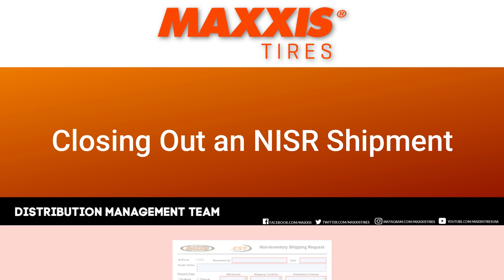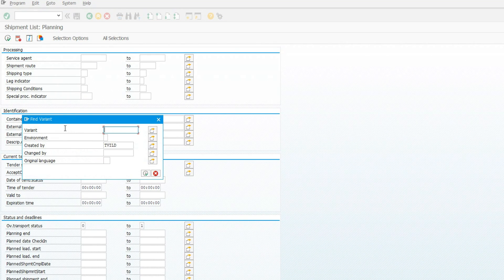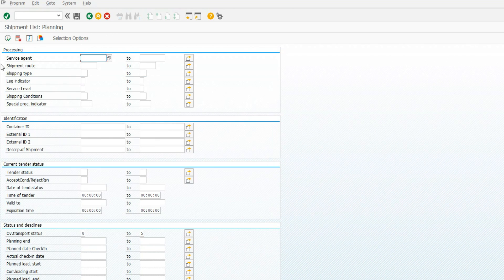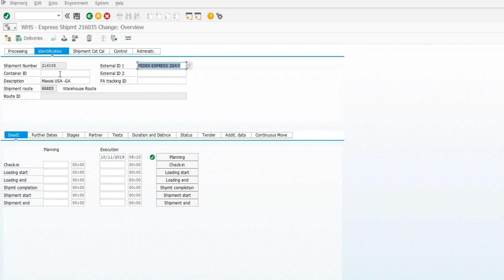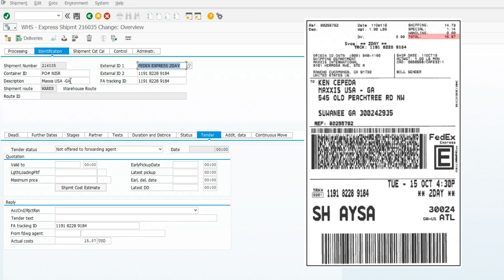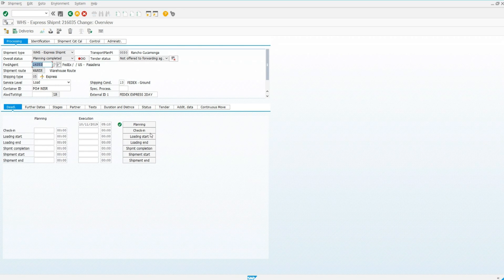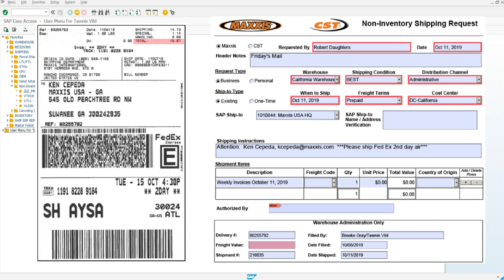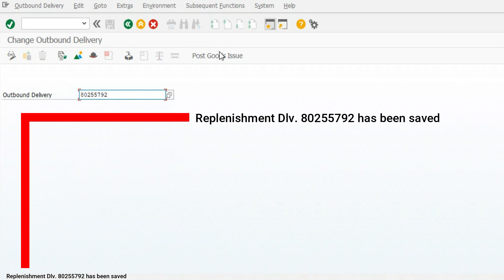Closing Out an NISR Shipment